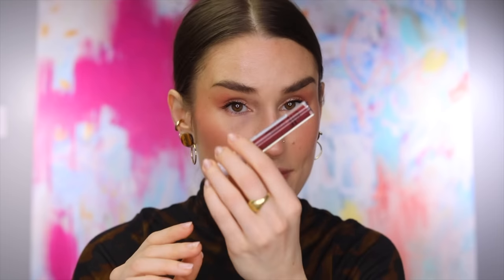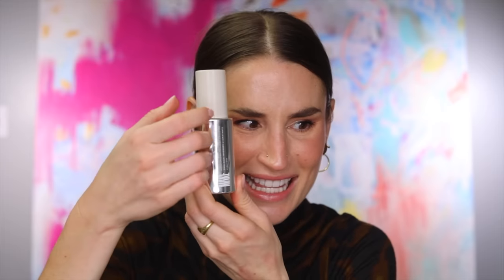I just spent $667 on beauty products... let's unpack that.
...and there's more where this came from! I'm also planning an indigenous owned brands video! Let's do an old fashioned haul, y'all!

Josie Maran Pro-Retinol Cream:
Neutrogena Retinol Cream:

Tarte Energy Blush
Tarte Sculpt Tape

Thrive Causemetics Setting Mist:

Covergirl Clean Invisible Powder
FORGOT TO MENTION I GOT the L'Oreal True Match Nude Foundation
Essence Blushes
Milani Mascara
e.l.f. Halo Glow Filter
e.l.f. Whoa Glow Sunscreen
e.l.f. Lip Gloss (Black Cherry)

Juvia's Place I Am Magic Skin Tint:
Too Faced Blush
Hourglass Unlocked Lipstick

Clinique Take The Day Off Charcoal